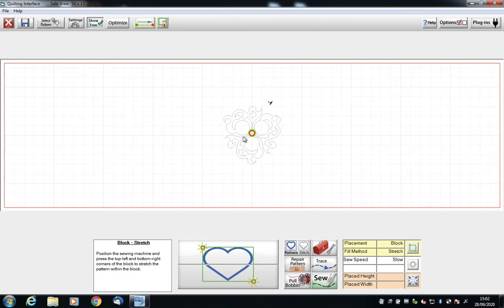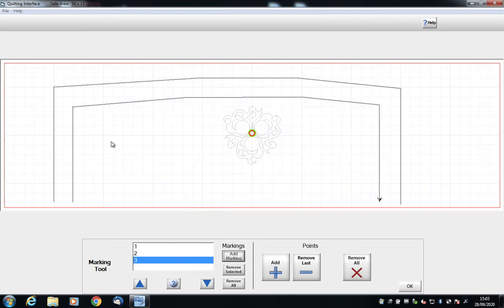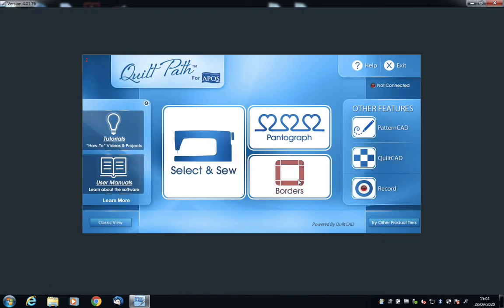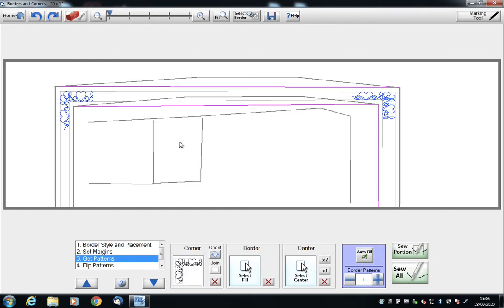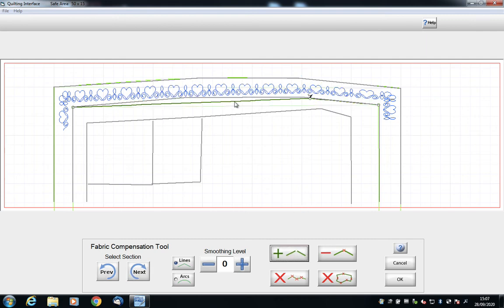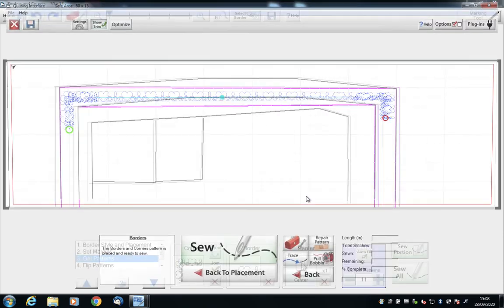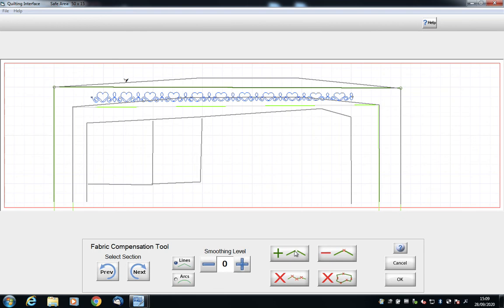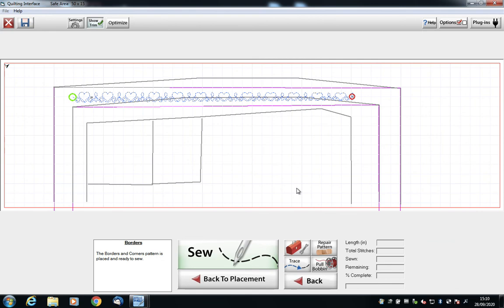Using the Marking tool, Fabric compensation and Border feature.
3 in 1 video, showing how the marking tool, fabric compensation and border feature work.